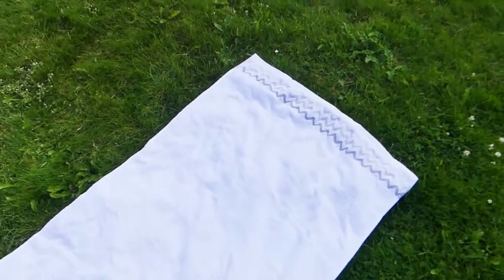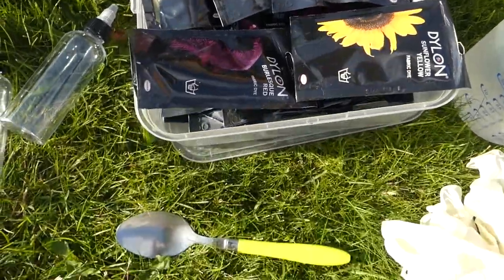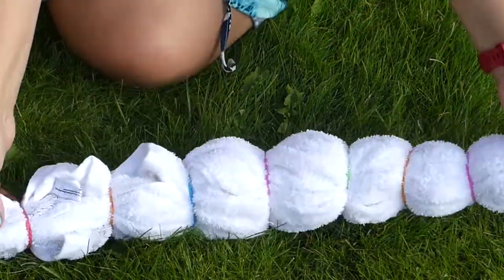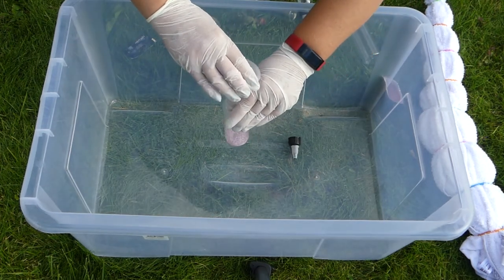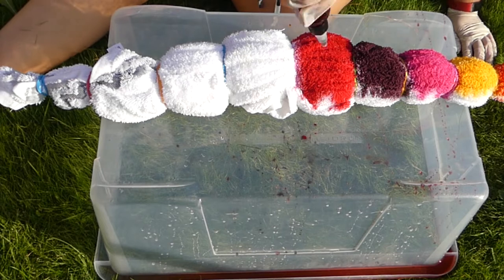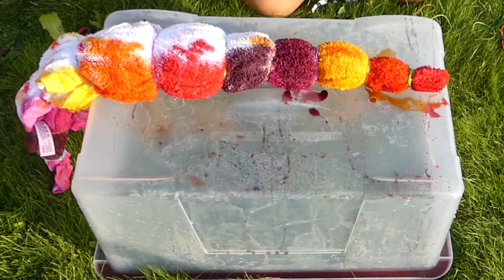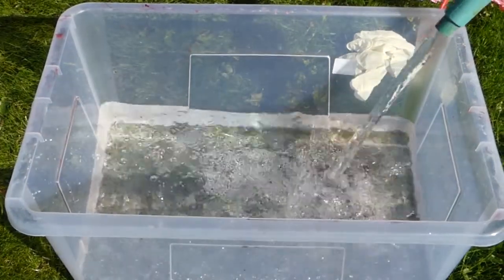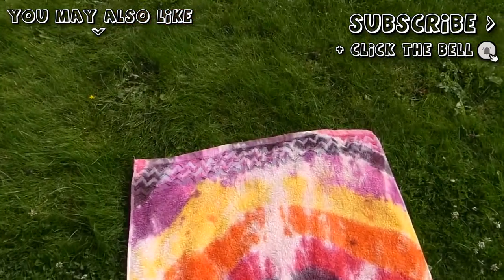DIY Tie dye a towel - Bullseye tie dye technique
In this video I'm showing you how to tie dye a bath towel using the bullseye tie dye technique.
If you enjoy my content, feel free to buy me a cappuccino!

Materials used:
- white, 100% cotton bath towel
- Dylon handwash dye in colors Sunflower Yellow Burlesque Red Tulip Red
Flamingo Pink and Goldfish Orange
- squeeze bottles
- small, plastic funnel
- rubber gloves
- rubber bands
- drawstring bag

Video chapters:
0:00 intro
0:10 materials needed
0:32 pre-washing
0:40 rubber banding the towel
2:23 prepping the dyes
3:34 dyeing the towel
4:37 letting the dye sit
4:45 rinsing
4:54 removing the rubber bands
5:04 soaking in vinegar water
5:13 washing the towel
5:17 hang to dry + reveal
5:28 the finished towel when dry

CAMERA I use
MICROPHONE I use
STUDIO LIGHTING I use (I have the 1600 version, but that one's not available at the moment)
VIDEO & PHOTO EDITING SOFTWARE I use